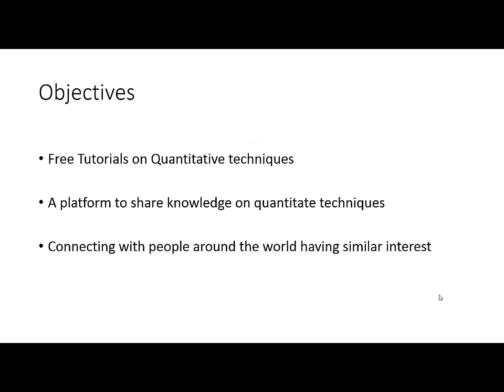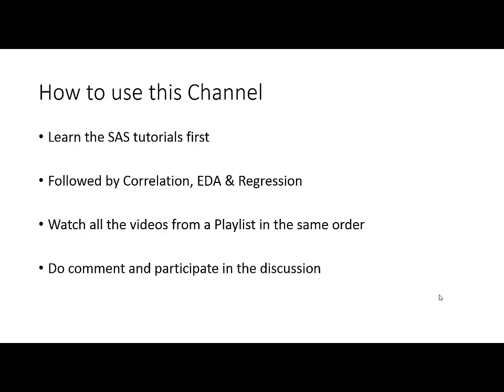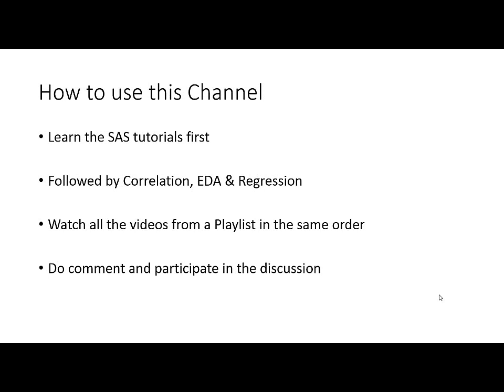Welcome to Analytics University